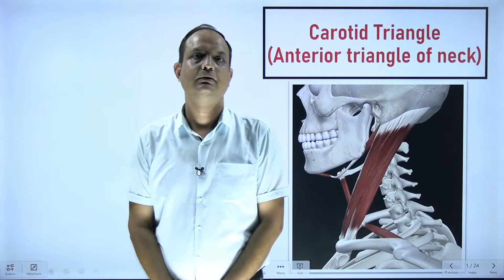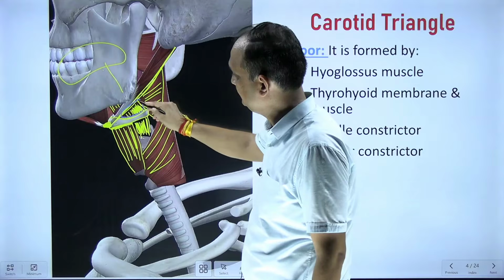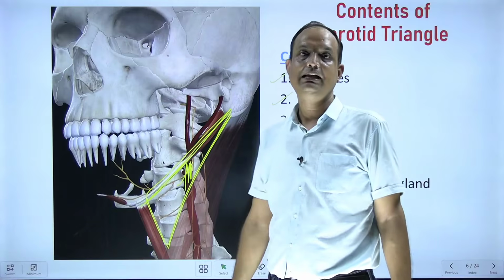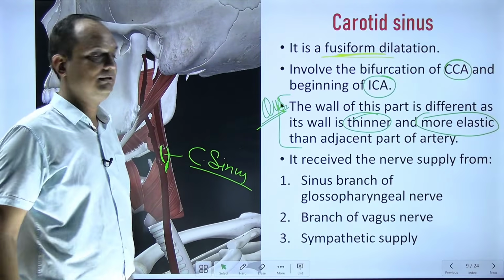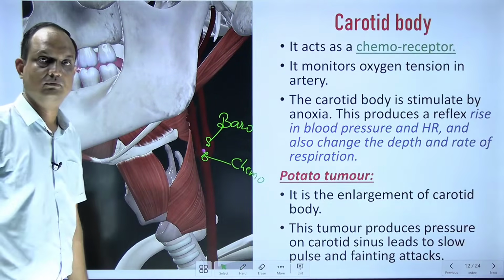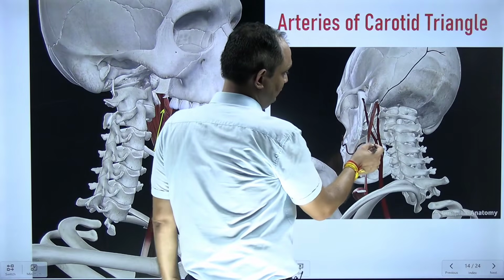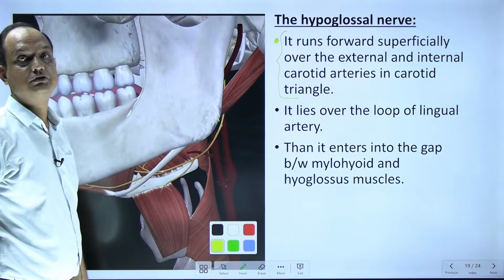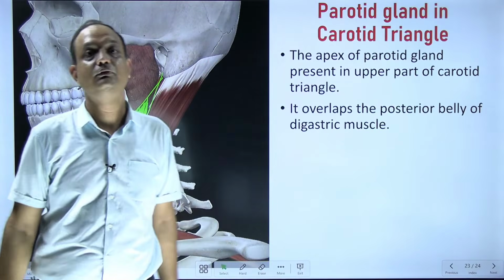CAROTID TRIANGLE, CAROTID BODY & CAROTID SINUS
What are the boundaries of carotid triangle?
What is the carotid sinus ?
What is the carotid body ?
What are the differences between carotid body and carotid sinus ?
What is the function of carotid sinus ?
What is the carotid sinus syndrome ?
Name muscles form the floor of carotid triangle?